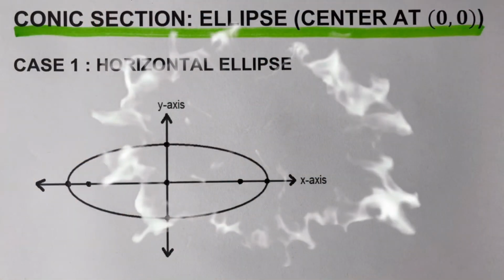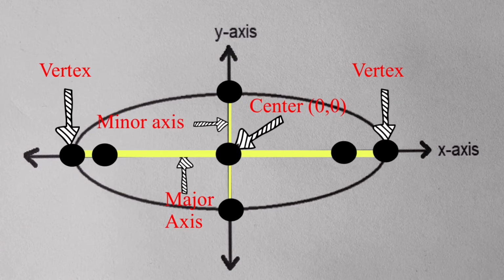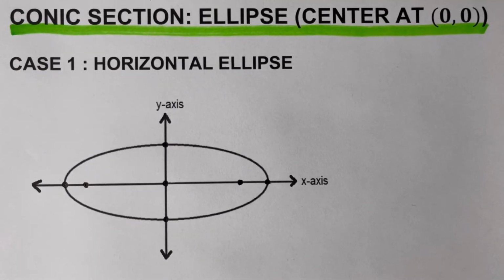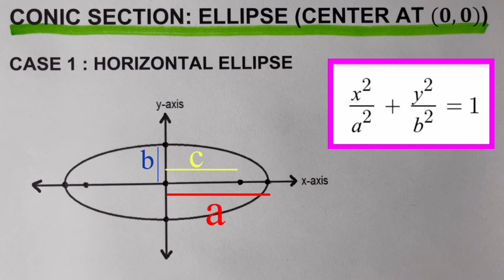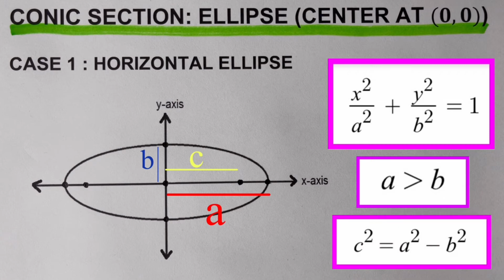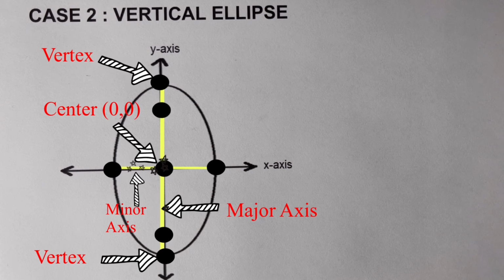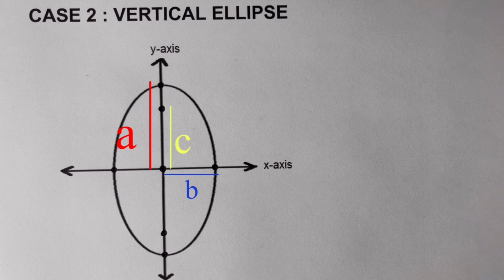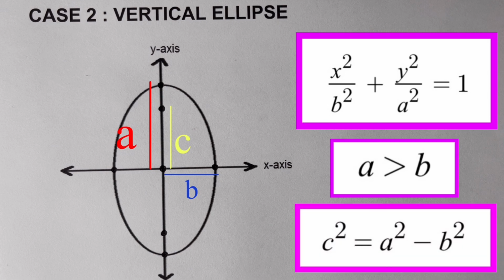Parts and Two Cases of an Ellipse with Center at the Point of Origin (0,0)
This video will show the parts and the two cases of an ellipse with center at the point of origin (0,0)